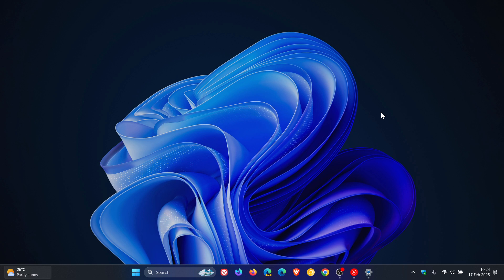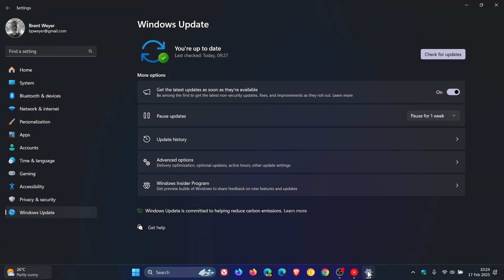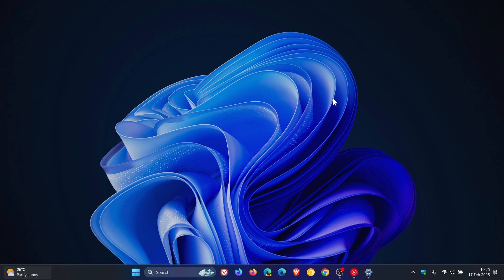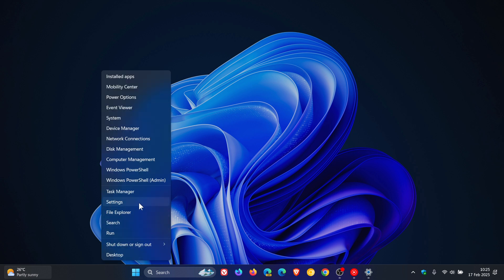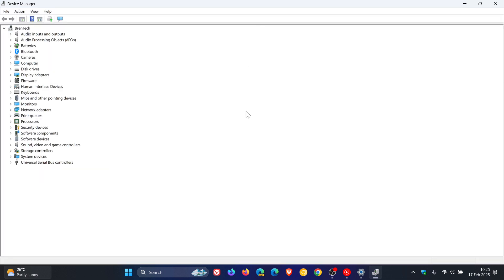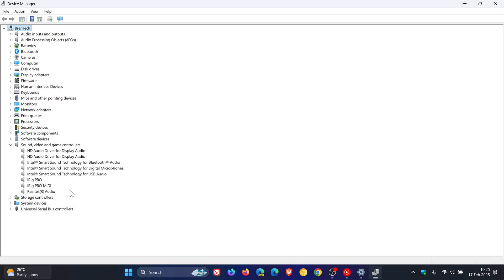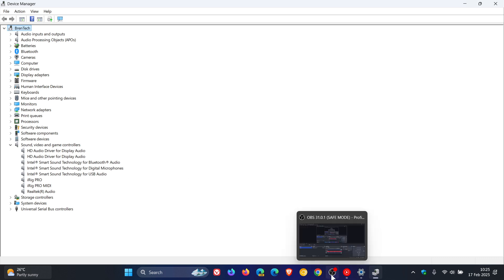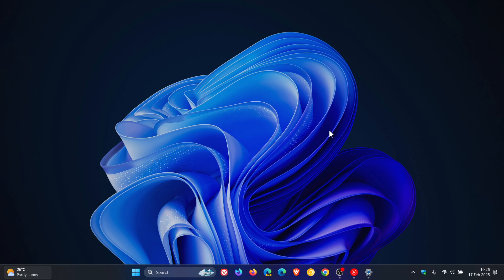Not Been Offered Windows 11 24H2? Here's What's Still Blocking It!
According to Microsoft, there are 7 official known issues that are still preventing devices from upgrading.